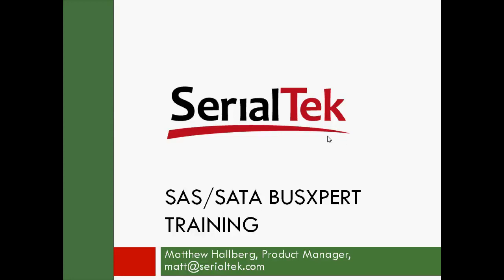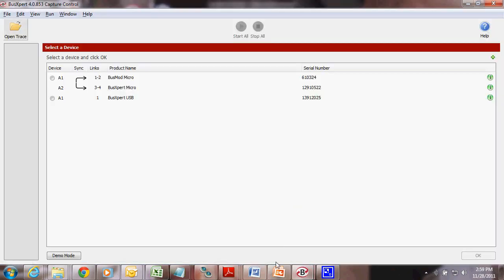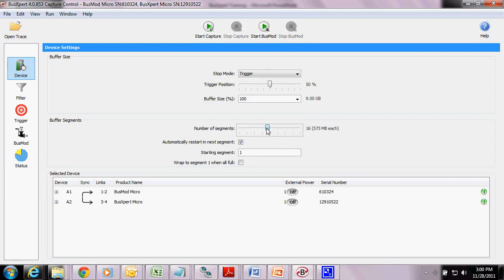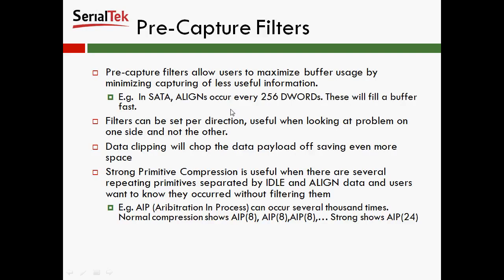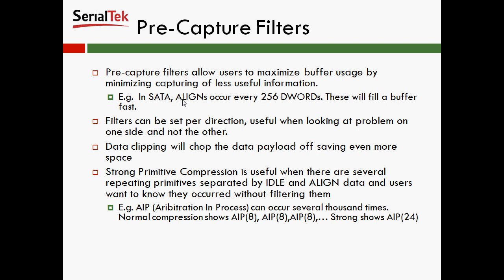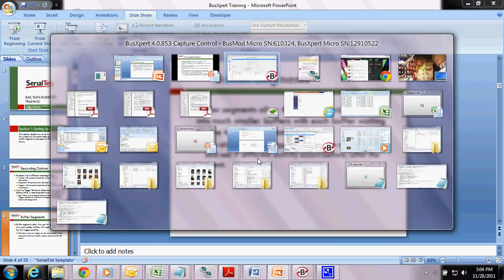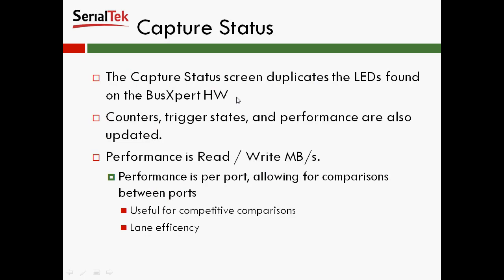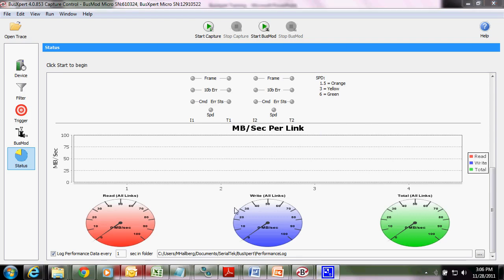SerialTek SAS/SATA BusXpert - Setting up a Capture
In Part 1 of 4 of this instructional video, we'll cover setting up the analyzer to capture a trace